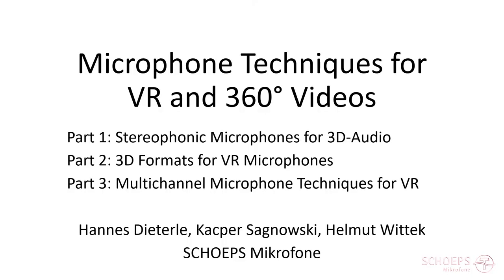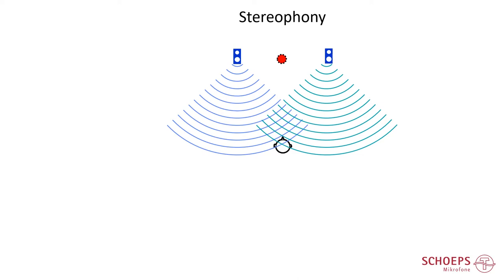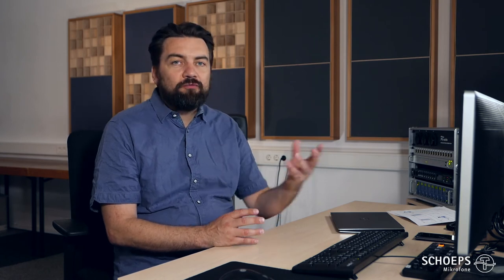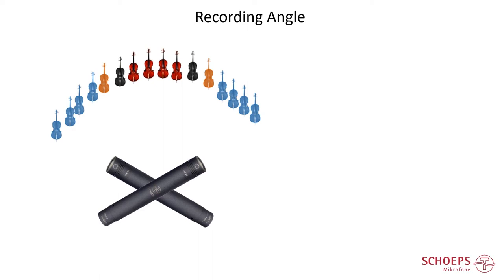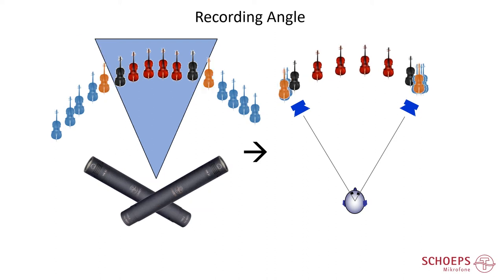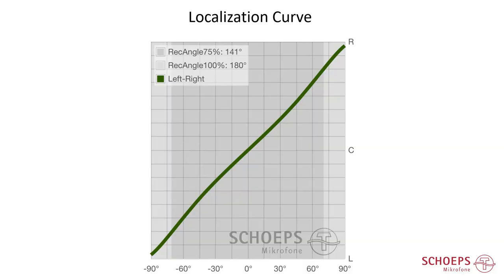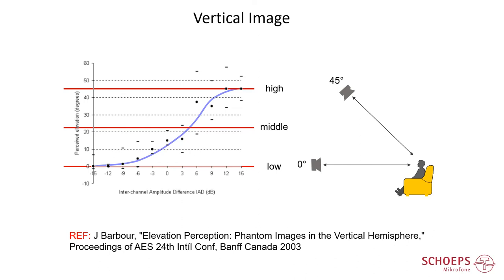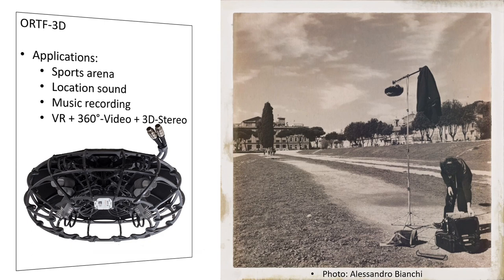Microphone Techniques for VR and 360° Videos - Part 1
First video of the three-part series "Microphone Techniques for VR and 360° Videos".

Part 1: "Stereophonic Microphones for 3D-Audio". This talk is the theoretical basis for the other two parts which are about the application of these techniques in VR/360°.

Held by Helmut Wittek, CEO of SCHOEPS Mikrofone in Germany
with an introduction by Hannes Dieterle, R&D SCHOEPS